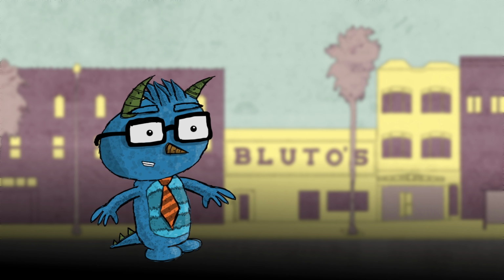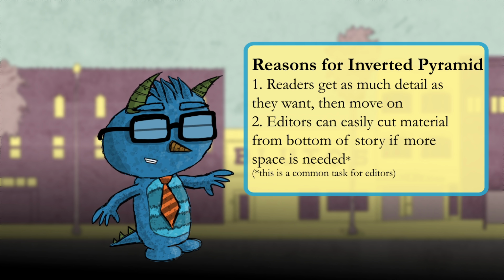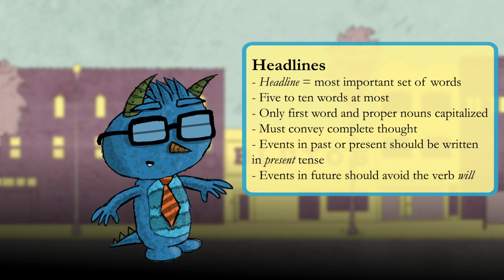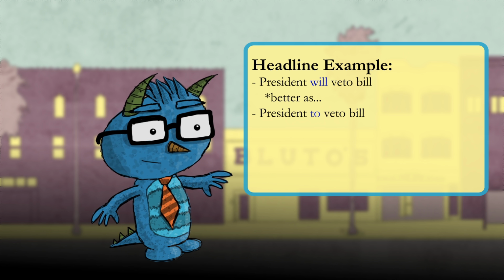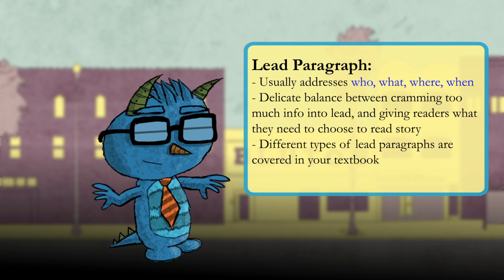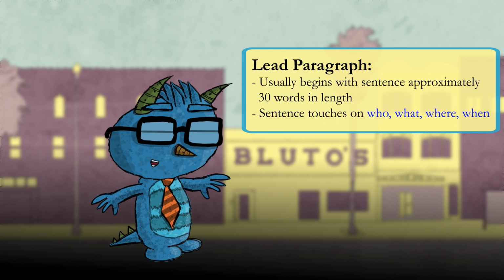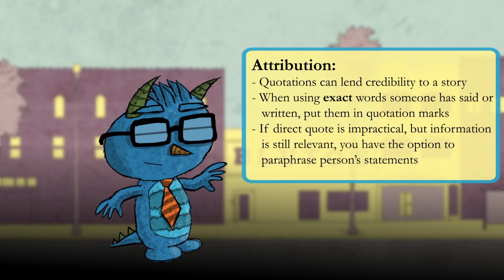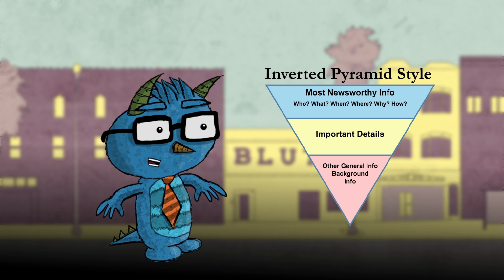Mini-Lecture: Basic News Writing Principles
A short overview of key components of the 5th chapter of your text by a terrifying monster.